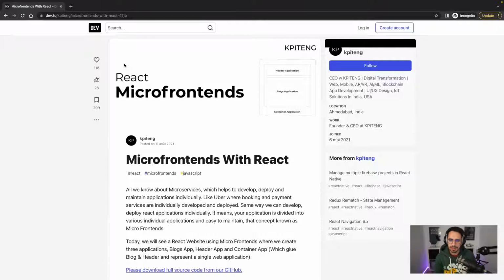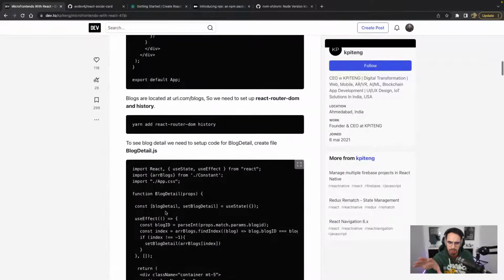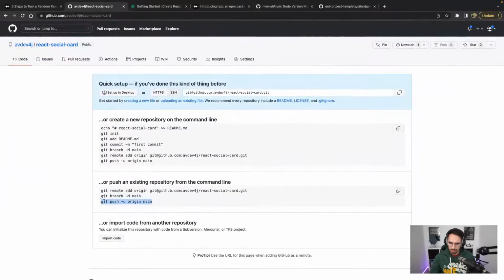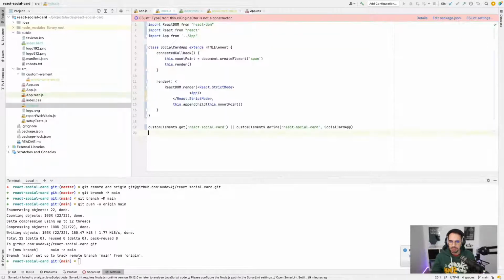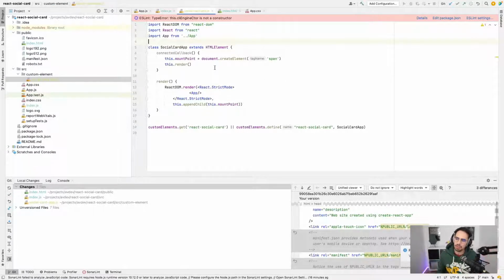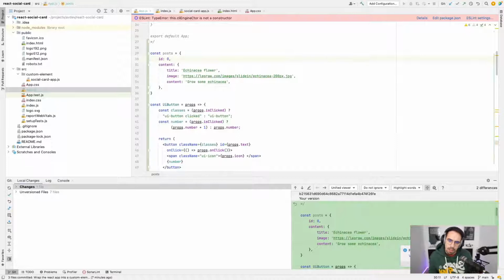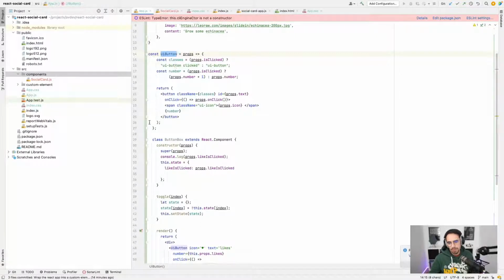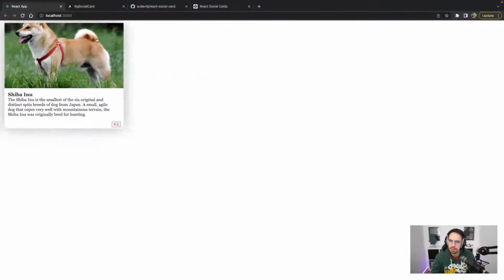Code and Chill - We build a React micro frontend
After having discovered the Angular world, we try to understand how to create a micro frontend with React.